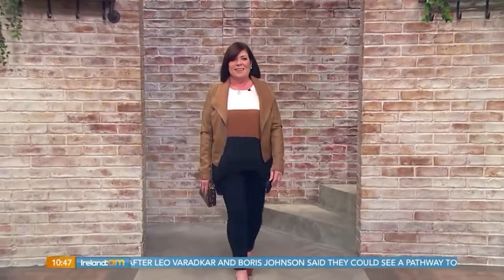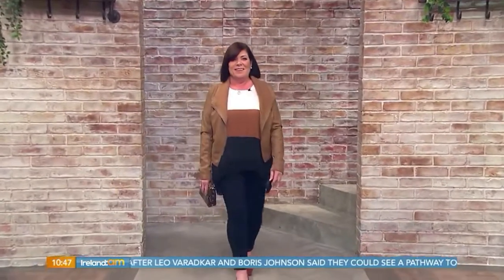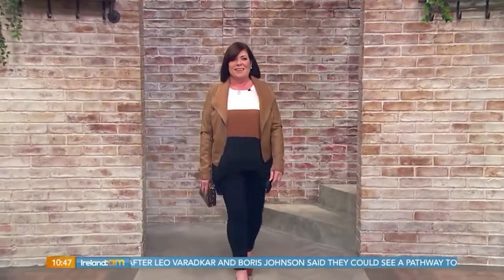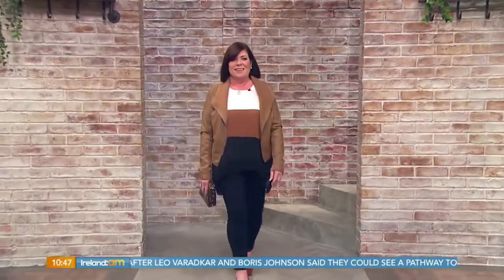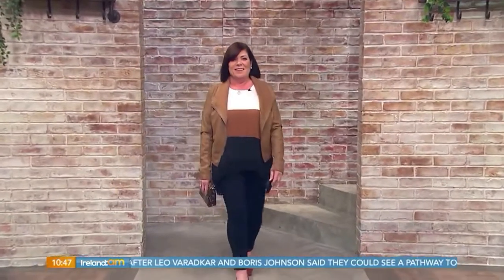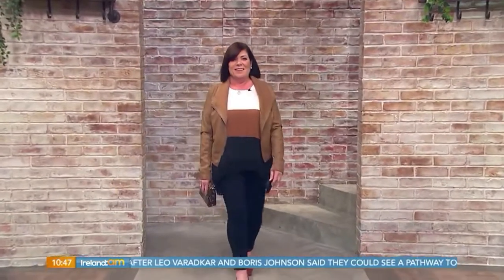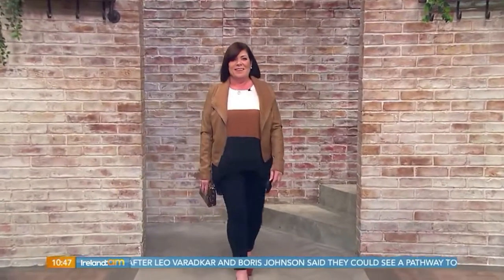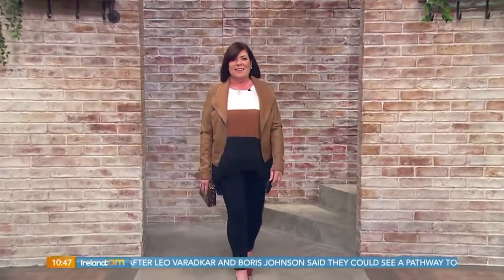Ireland AM makeover part 2 Virgin Media Television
Another fantastic morning of makeovers this time with the lovely Louise, Rob Conlon styling and Ken Boylan makeup